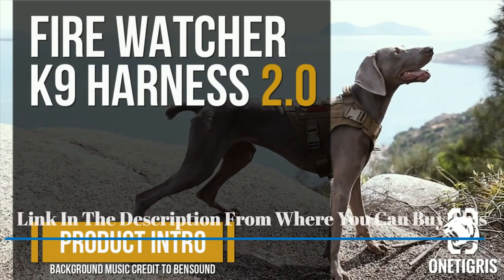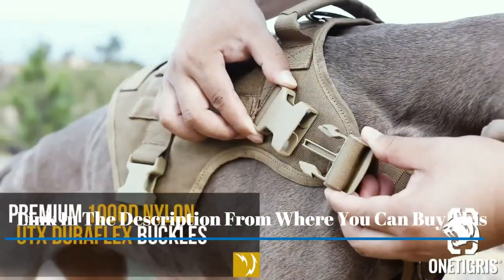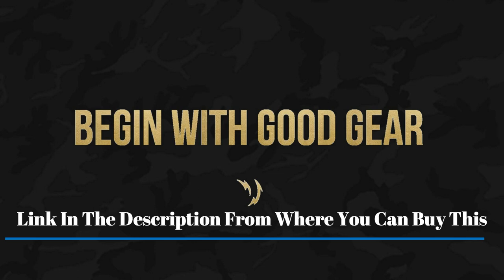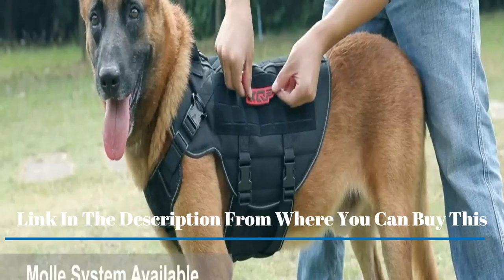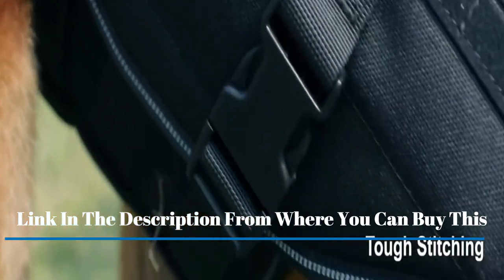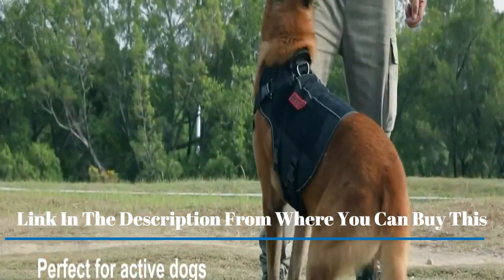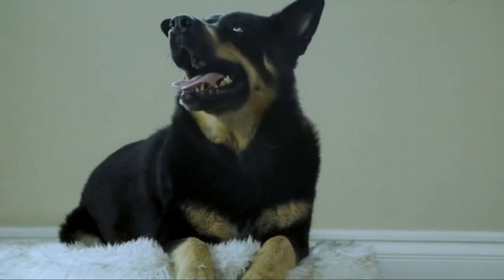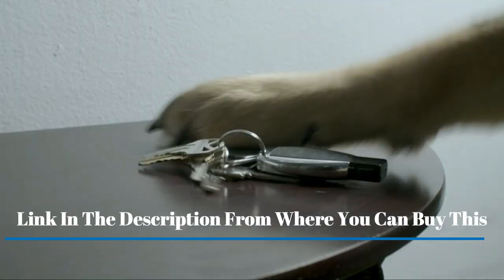Top 5: Best Military Dog Harness for Large Medium Dogs 2022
5. Tactical Dog Harness Vest with Handle
Amazon US
4. Military Dog Harness for Large Medium Dogs,No-Pull Service Dog Vest with Hook
Amazon US
3. KQP Tactical Dog Harness No Pull, Hook & Loop Panels
Amazon US
2. Auroth Tactical Dog Harness for Small Medium Large Dogs
Amazon US
1.  Reflective K9 Working Training Easy Control Pet Vest Military Service Dog Harnesses
Amazon US